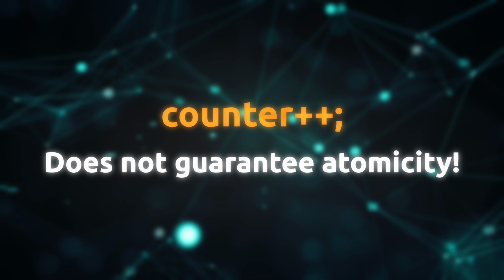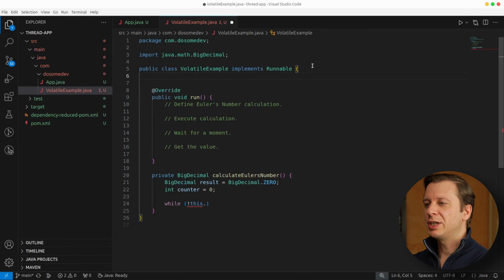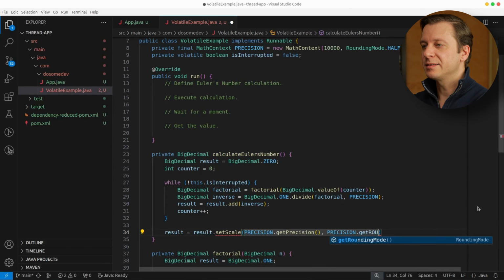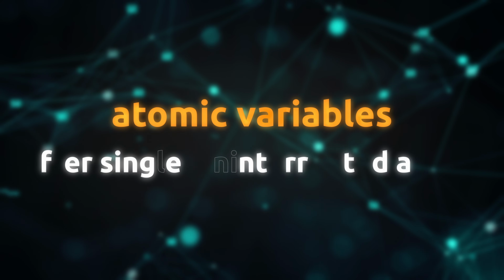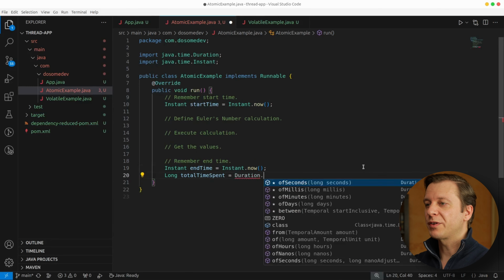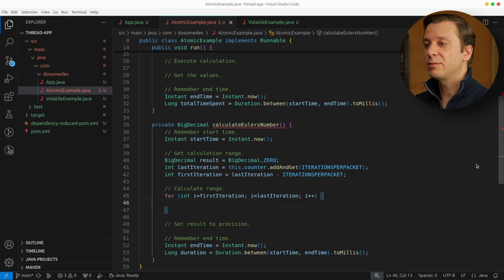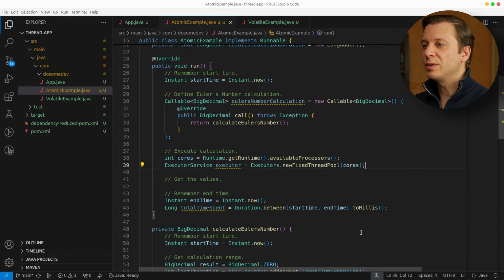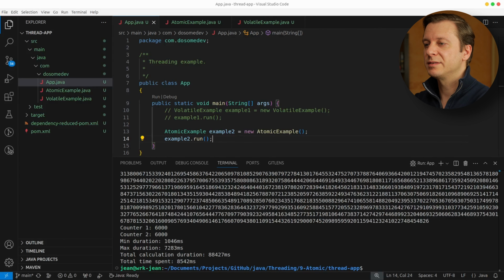Java Multithreading - 9 - Volatile and Atomic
What's the difference between volatile and an AtomicInteger in Java?  They both seem to help with multithreading, but they work in fundamentally different ways.  In this video, we'll unravel the mystery behind these two important concepts and show you how to use them effectively.

00:00 Intro
00:33 Volatile Intro
01:53 Volatile Code Example
04:24 Atomic Intro
05:11 Atomic Code Example
09:34 Summary